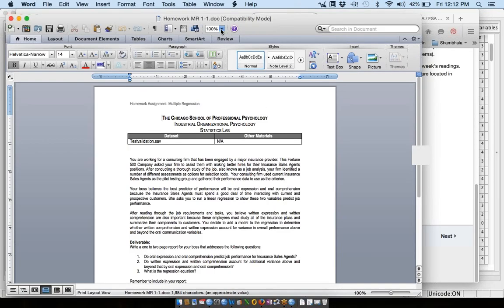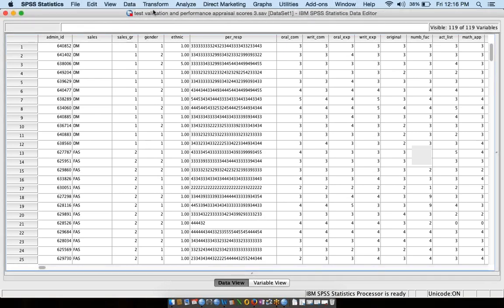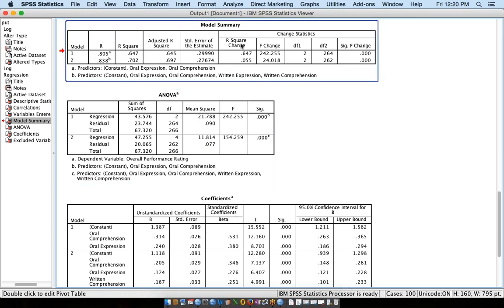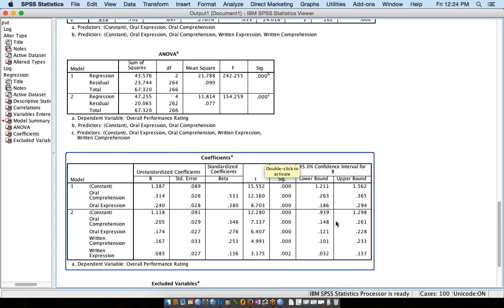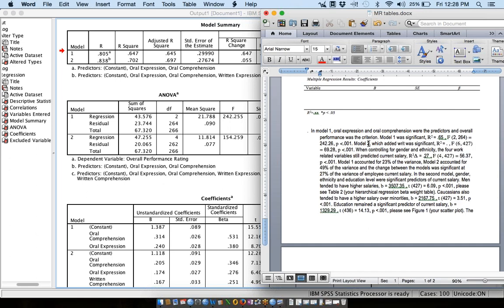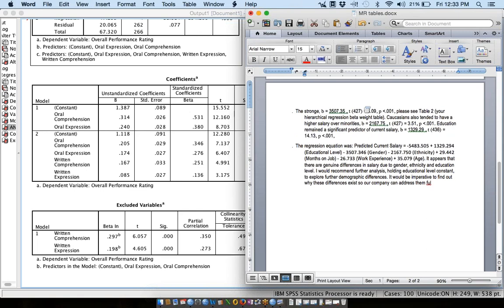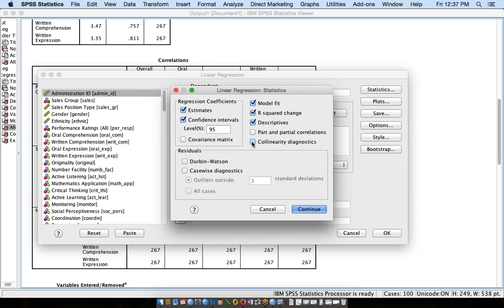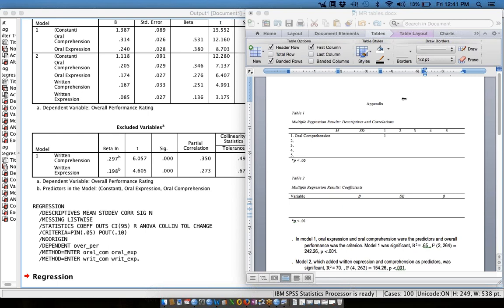Week 12 HW MR